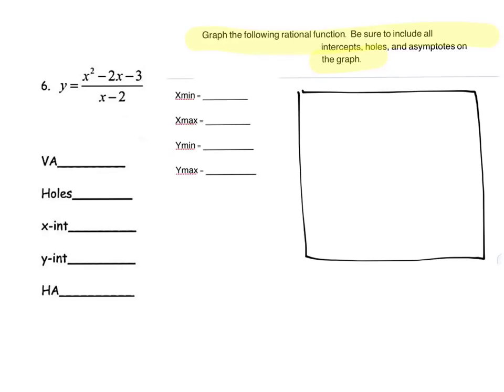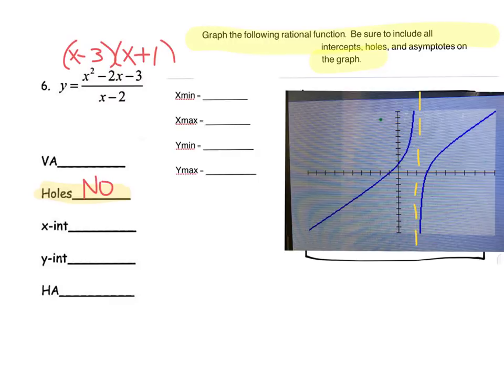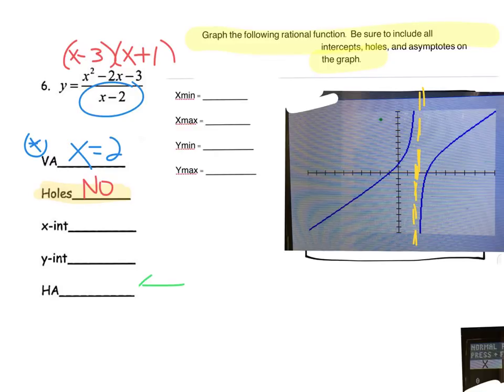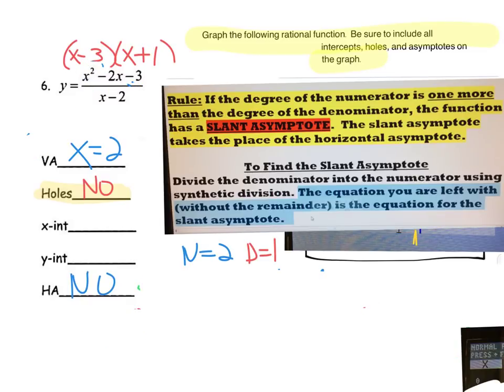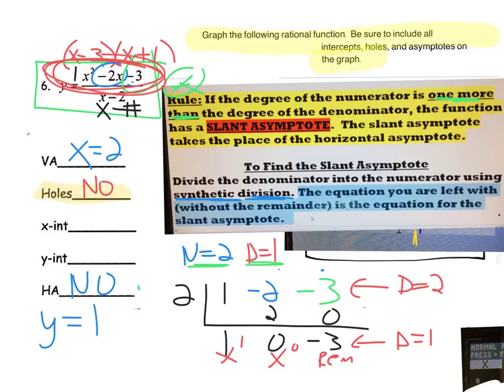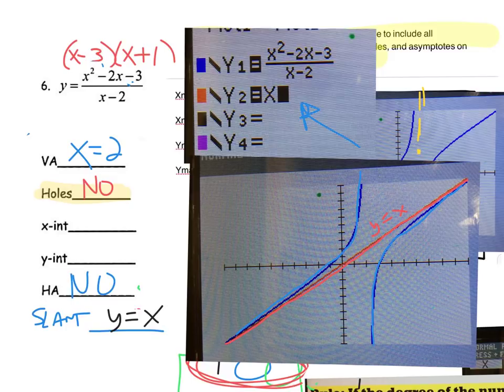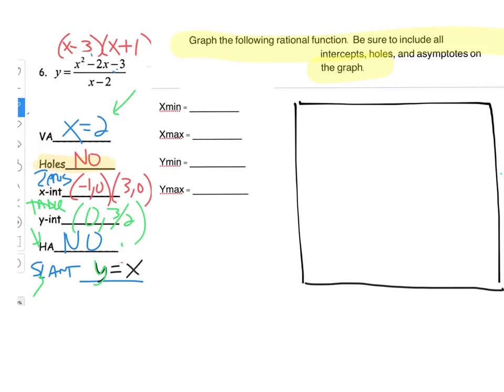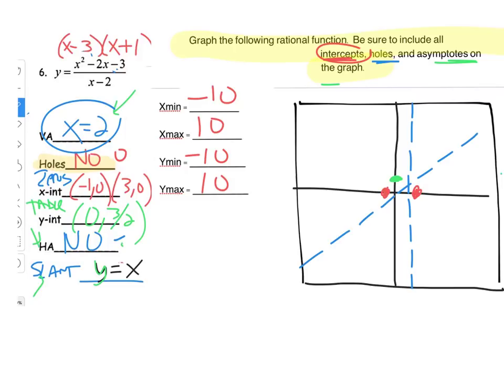Graphing a Rational Function w Slant Asymptote